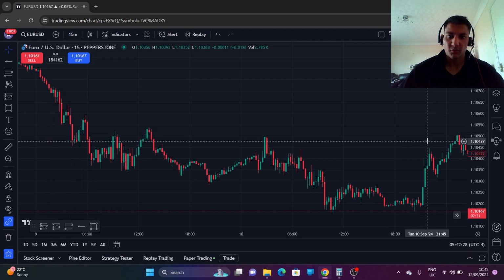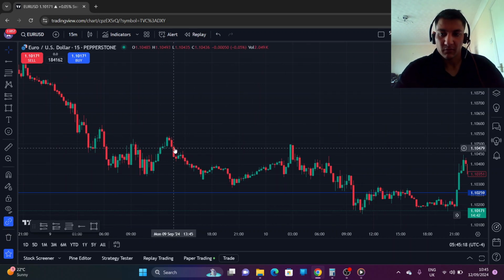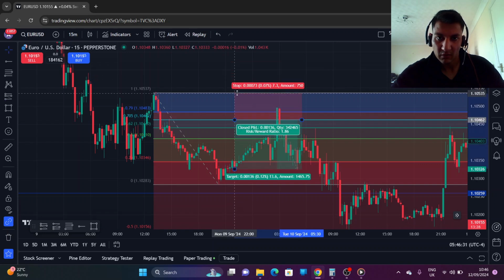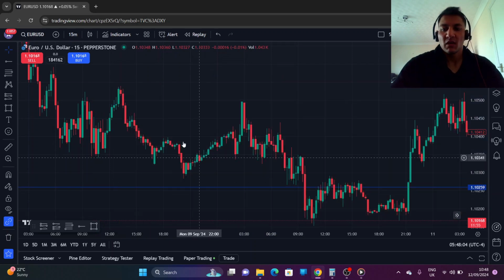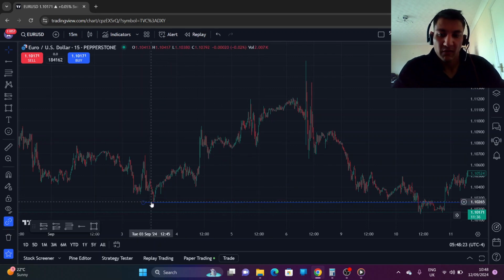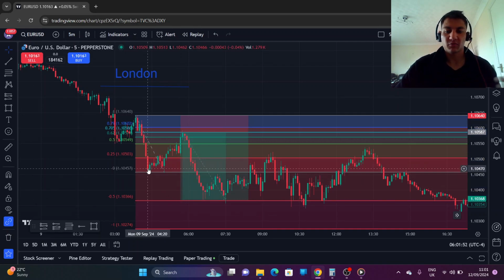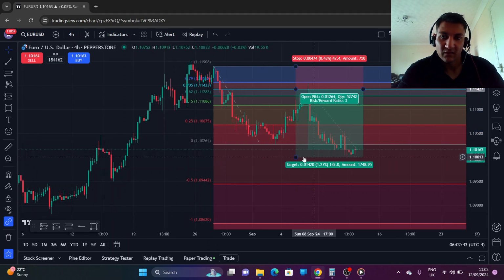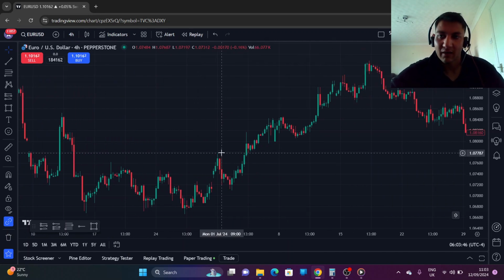Optimal Trade Entry - ICT Forex Strategy For Beginners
Optimal Trade Entry - ICT Forex Strategy For Beginners. In this video, I break down the concept of Optimal Trade Entry (OTE) as taught by the Inner Circle Trader (ICT). Understanding OTE can significantly enhance your day trading and swing trading strategies, especially when combined with smart money concepts in the forex market. I’ll walk you through how to identify the best fibonacci retracement levels and reveal the best fibonacci settings for pinpointing the optimal trading zone. Whether you're wondering what is OTE, or what are OTE levels, this guide is designed to help you grasp the fundamentals of ICT trading strategy.